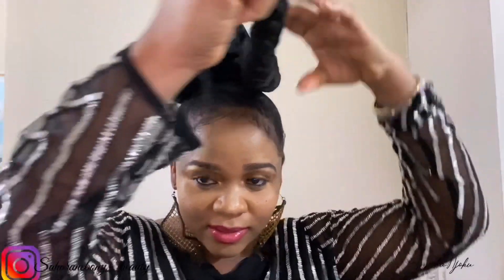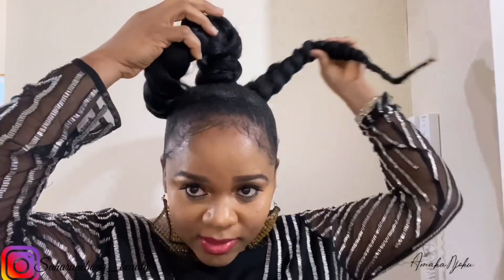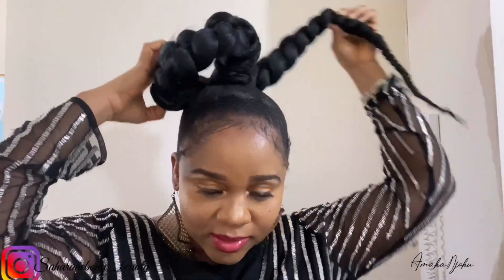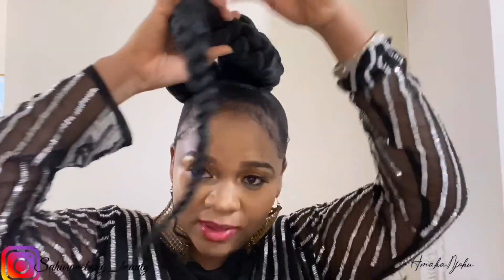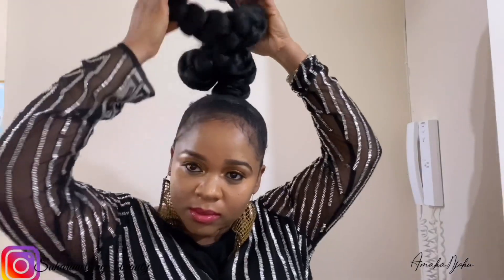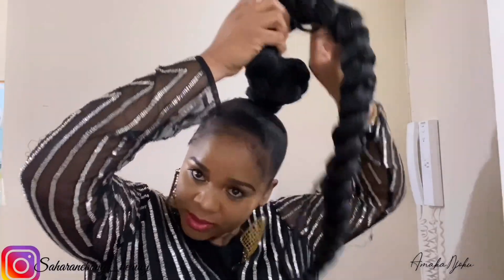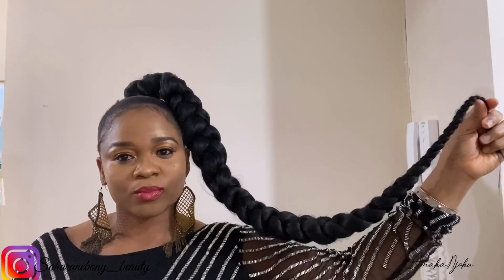HOW TO STYLE JUMBO PONYTAIL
Hello beauties...In this video I shared how to style your ponytail.

Information shared in this video is for general purposes alone and should not be considered as professional advice. Be sure you speak with professional consultants first.